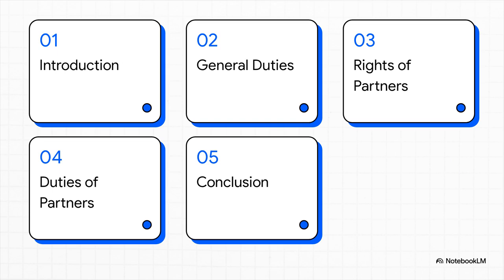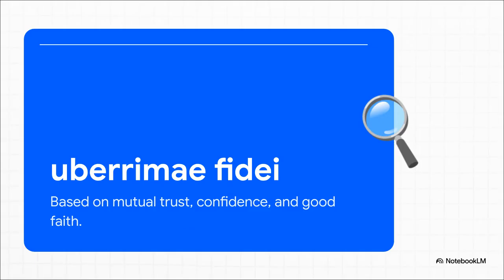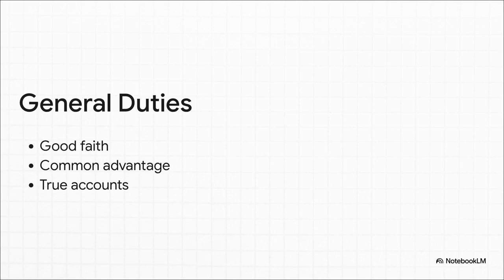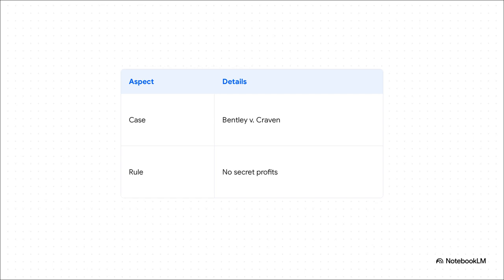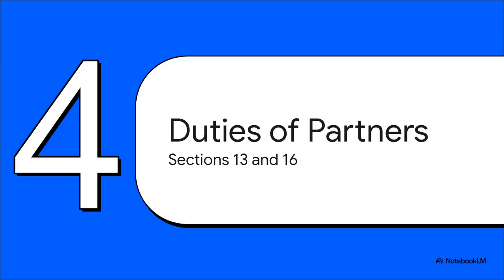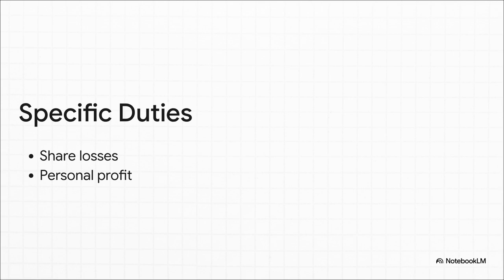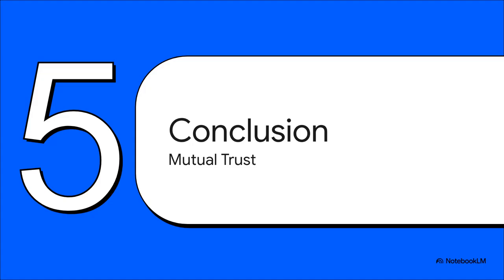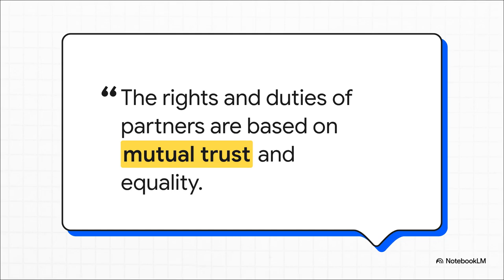Rights & Duties of Partners | Sec 9-17 Full Guide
"Explain the rights and duties of partners to one another" - Complete 16-mark answer under Indian Partnership Act, 1932.

Duties of Partners - Sec 9 to 15:

Sec 9: Carry on business for greatest common advantage
Sec 10: Be just & faithful to each other - duty of good faith
Sec 12: Attend diligently, not entitled to remuneration
Sec 13: Share losses equally, indemnify firm for fraud/willful neglect
Sec 15: Use firm property exclusively for firm’s business
Sec 16: Account for personal profits from firm transactions
Rights of Partners - Sec 12 to 17:

Sec 12: Right to take part in conduct of business
Sec 13: Right to equal share in profits, interest on advances
Sec 13(f): Right to be indemnified for expenses & liabilities
Sec 14: Property of firm - partners have right in it
Sec 17: Rights & duties remain same after change in firm
Must-Know Case Laws: Bentley v Craven, Aas v Benham, Gardner v McCutcheon

Best for KSLU 3rd/5th Sem Partnership Law. Write with sections + explanation + 2 cases for full marks.